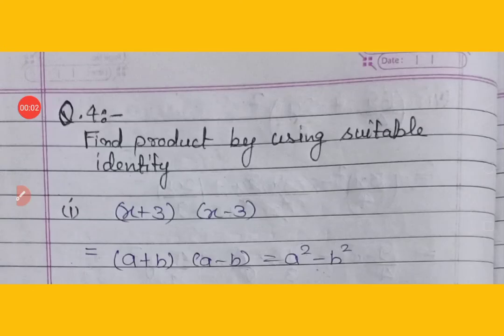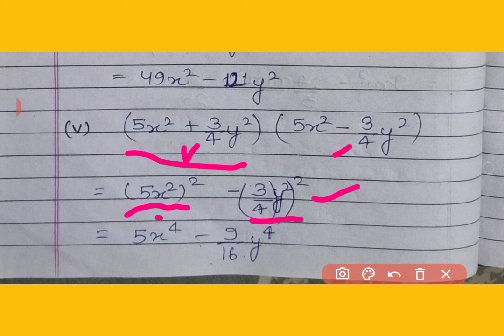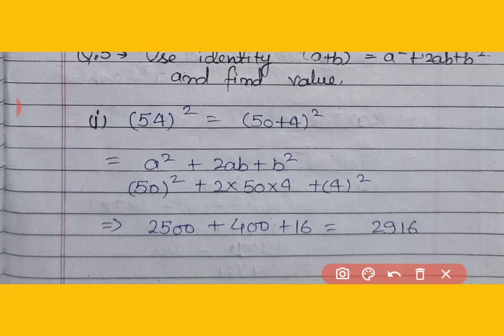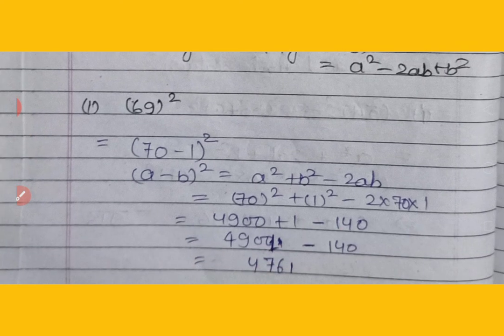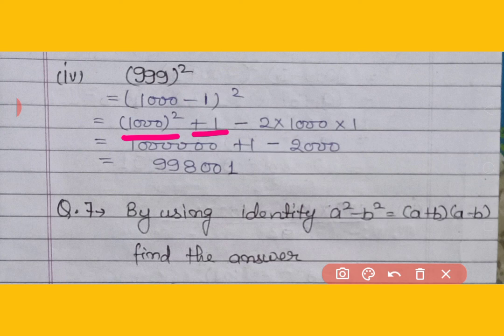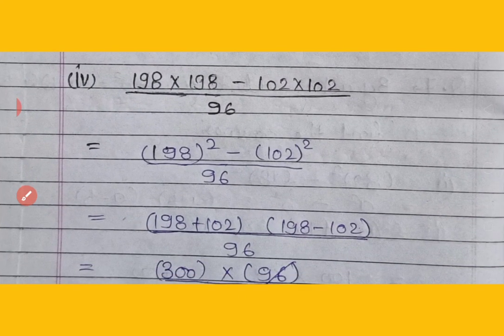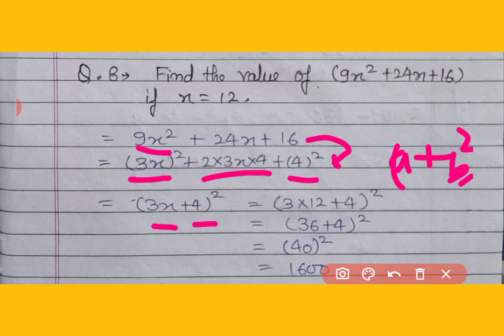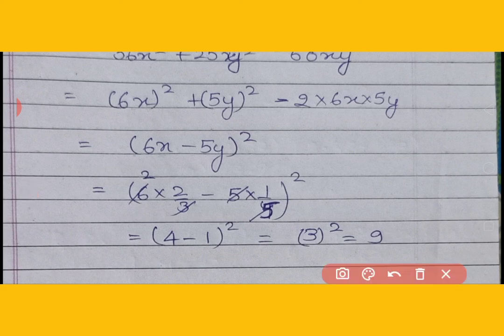Operation on Algebraic expressions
Exercise 6(d) Rs Agrawaal Solution